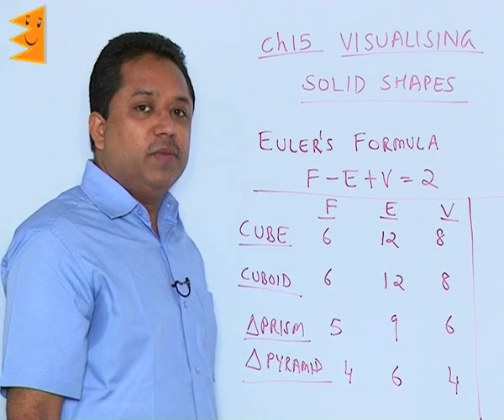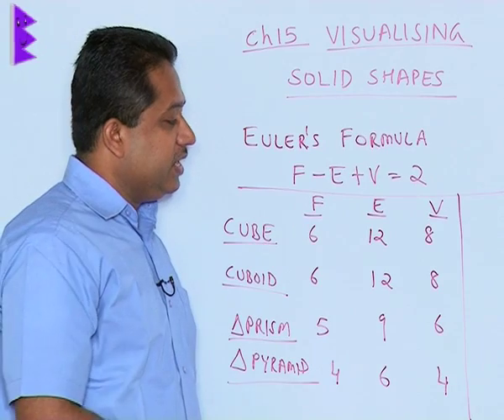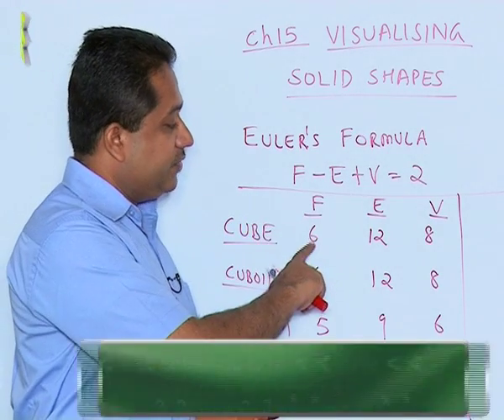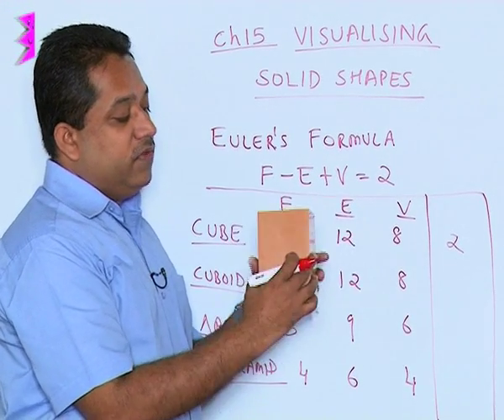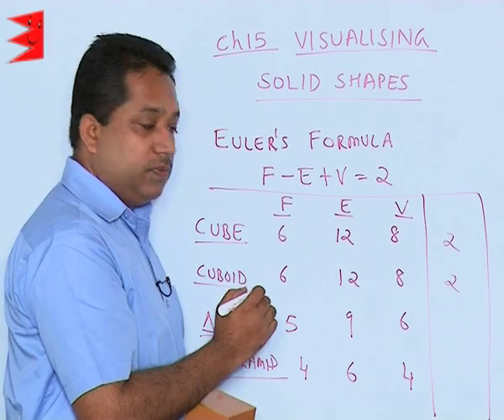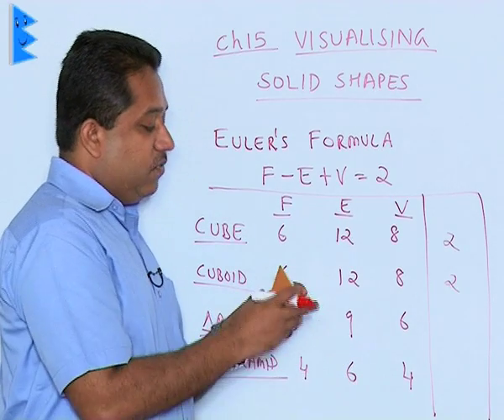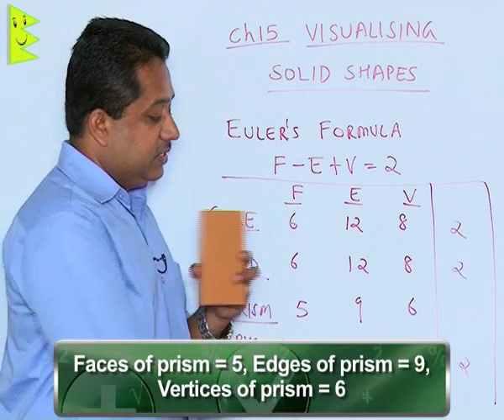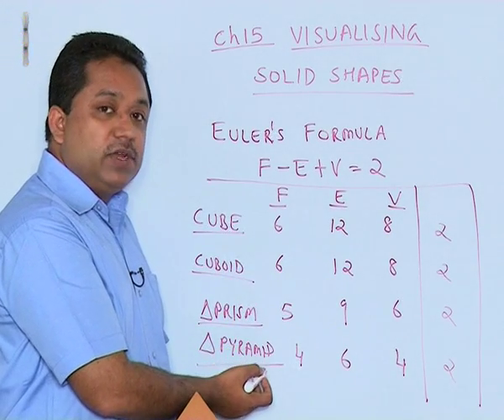CBSE Class 7 Maths Visualising Solid Shapes Euler's Formula |Extraminds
Topic: Euler's Formula
Extraminds